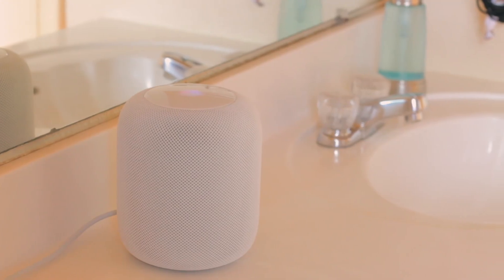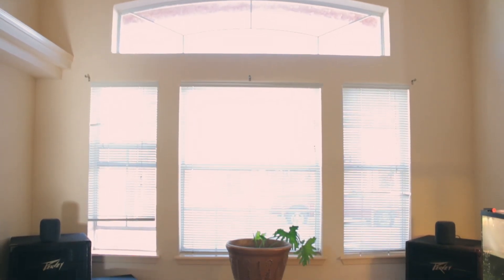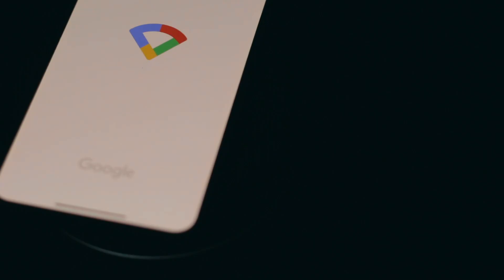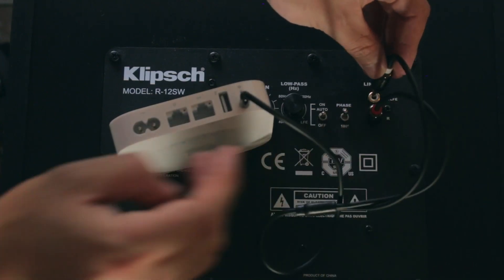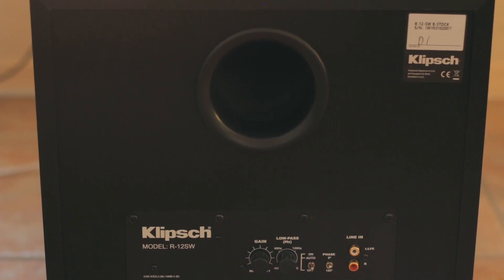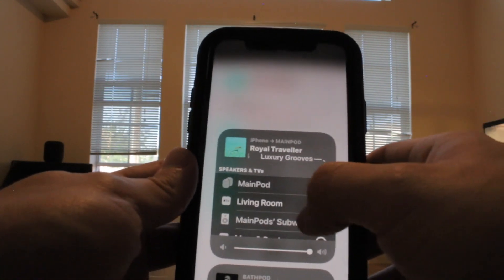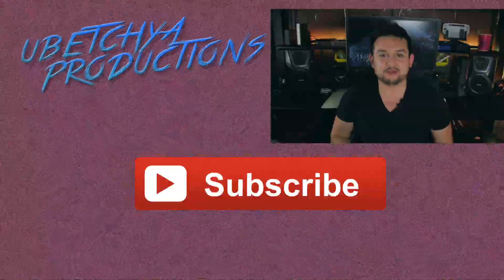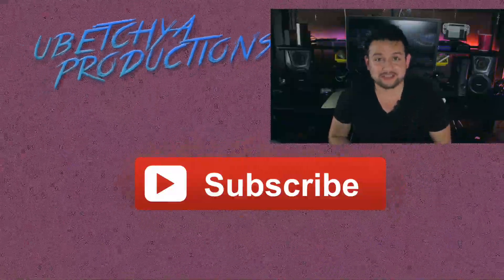How to Set Up Your HomePod Subwoofer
Apple does not currently sell an actual wireless subwoofer. However, that does not mean that you can set up your very own subwoofer by using Apple's AirPort Express with AirPlay 2!

ubetchya7

ubetchya